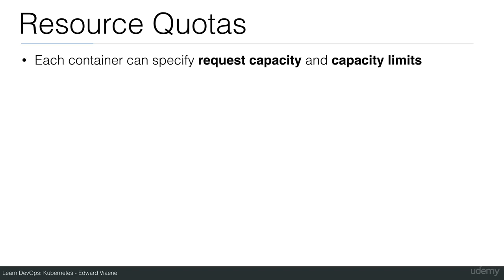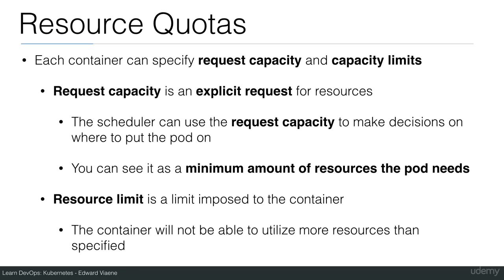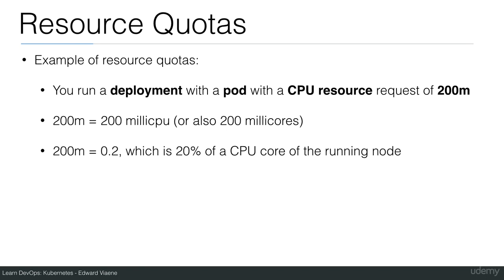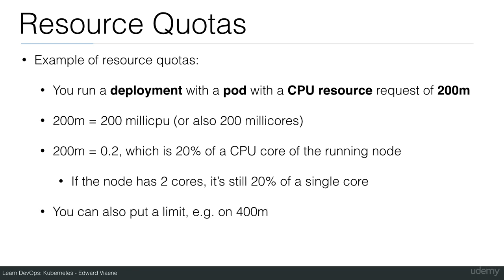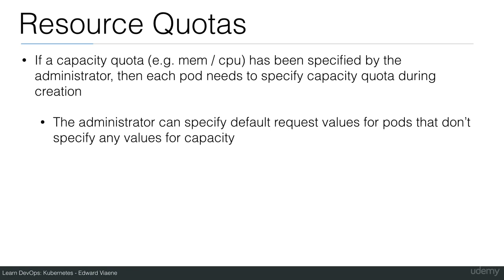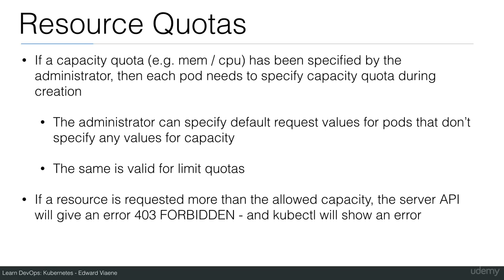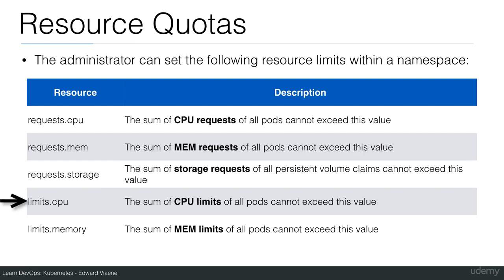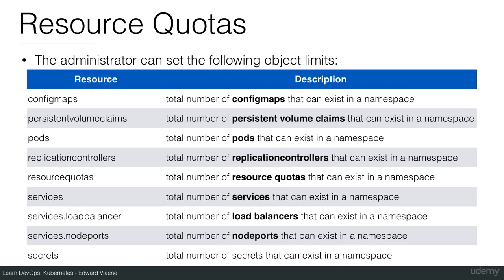2 Resource Quotas